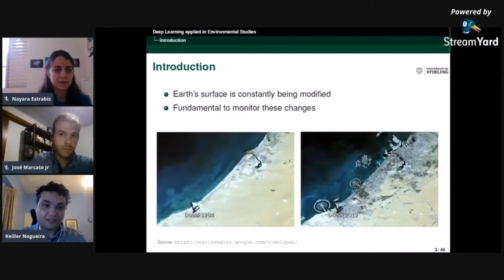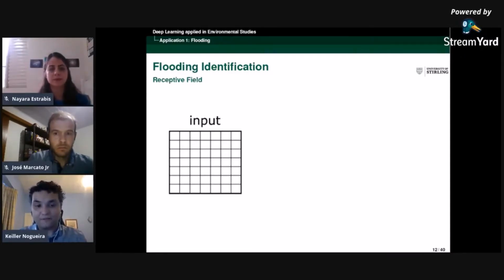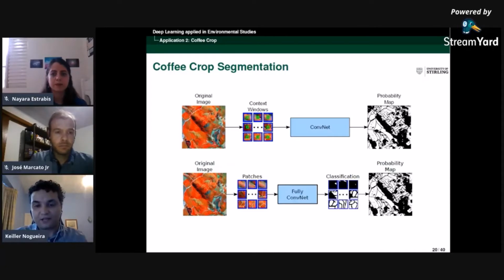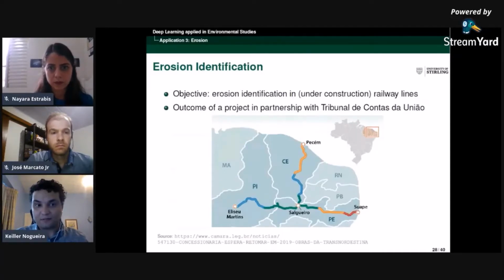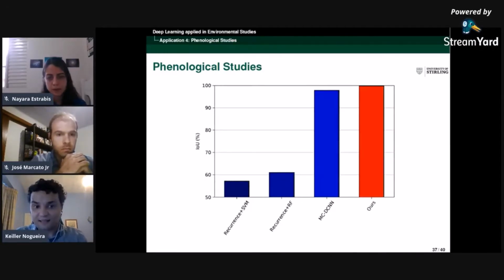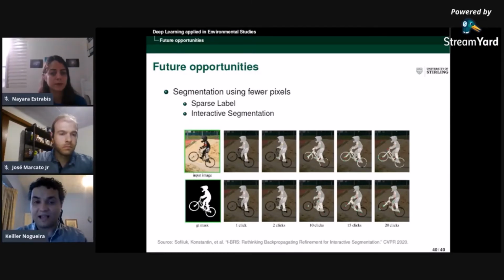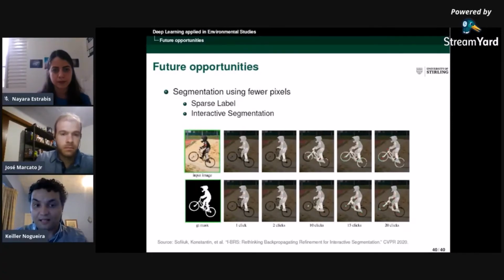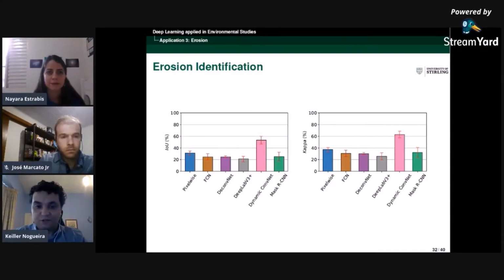Deep Learning applied in Environmental Studies